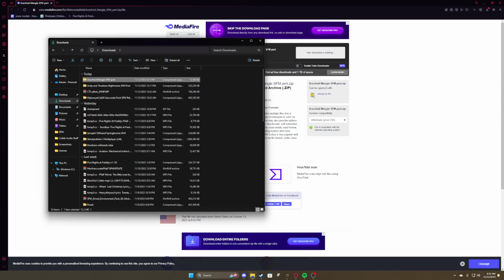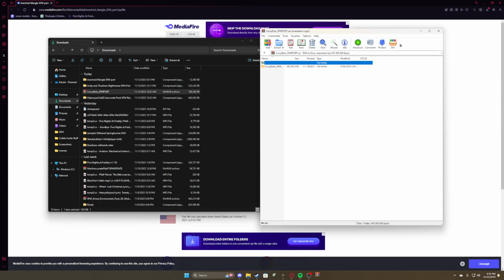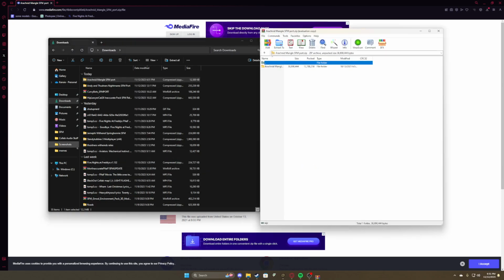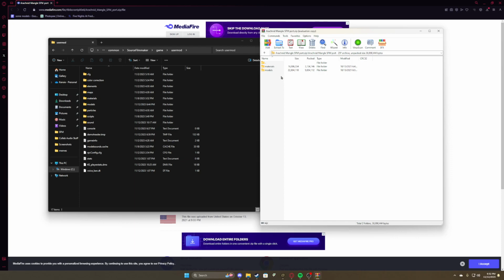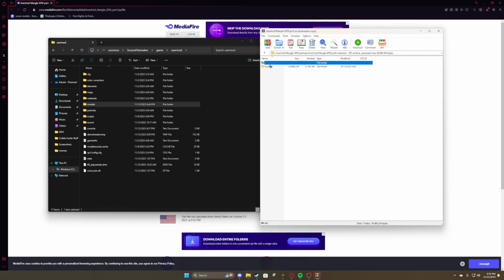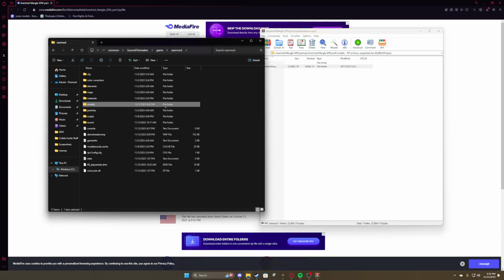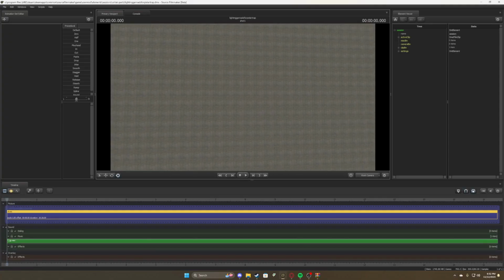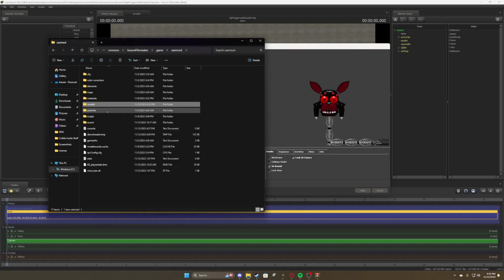(FNaF/SFM/Tutorial) How To Get Models Outside Of The SFM Workshop Into SFM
VERY Crap Mic But WHOOO CARESSSS At least You Can Hear Me Properly.

Socails
Discord User: defnotkensie (friend requests are off, but DM's are
open.)
Discord Servers:
All The Socials For Now!
Do Not Edit My Videos Without Perms.
Sources Used:
OBS Studio (To Record)
Source Filmmaker
WinRAR